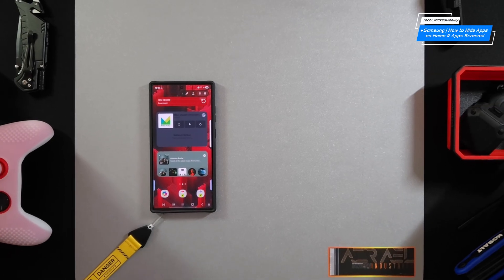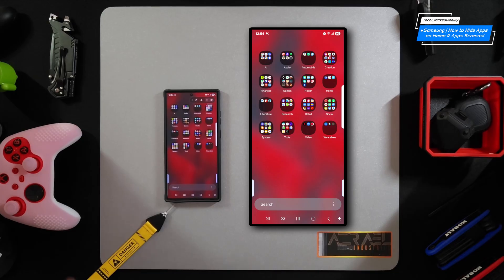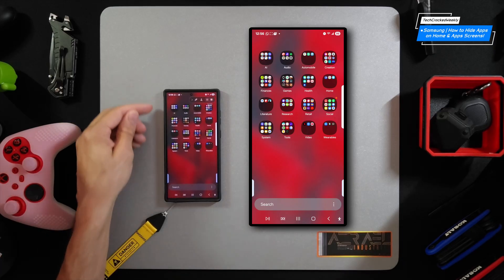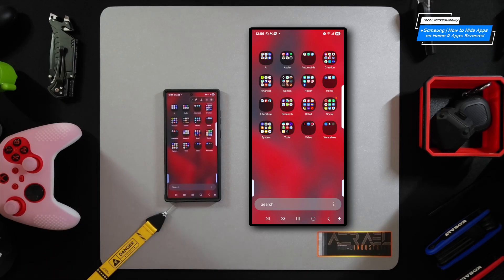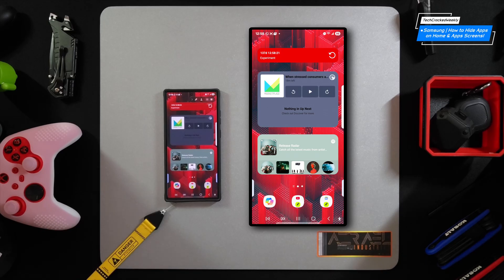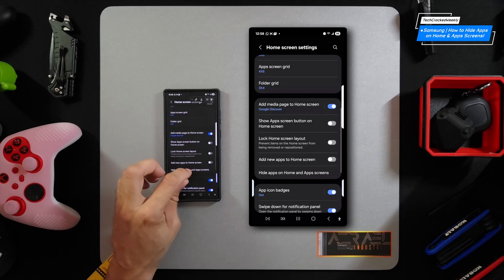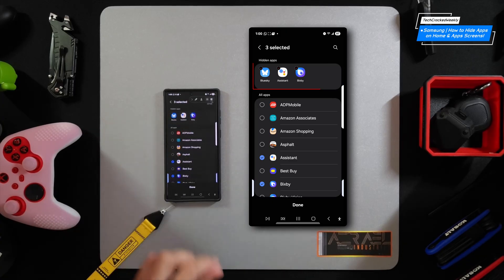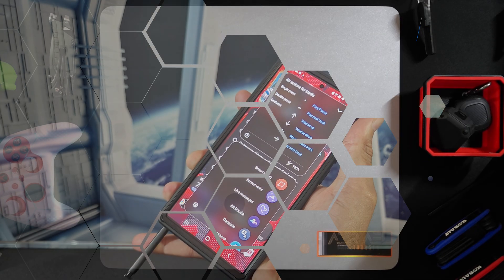Samsung | How to Hide Apps on Home & Apps Screens With One UI!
Experiment 137 of 365, 2025 | Samsung How to Hide Apps on Home & Apps Screens!

Thanks for stopping by and watching! Shoutout to all the techies who give feedback and tips in the comments below!Why You Can Trust Me: I review items I am truly interested in, and buy myself or receive through brand communication, which I aim to communicate clearly & honestly.